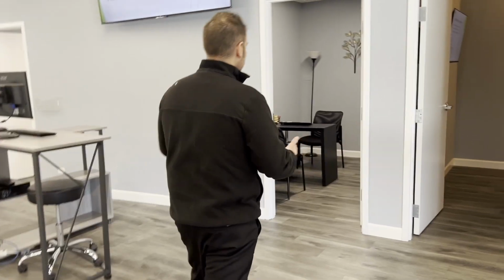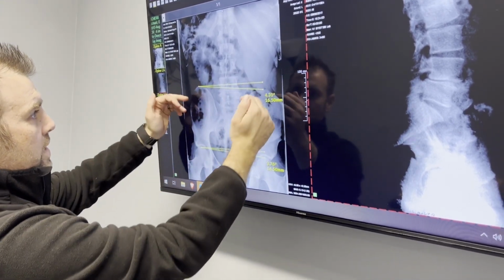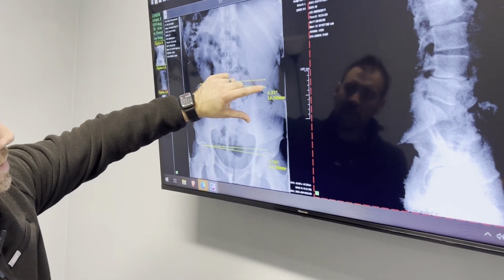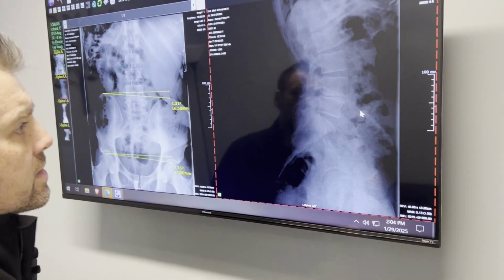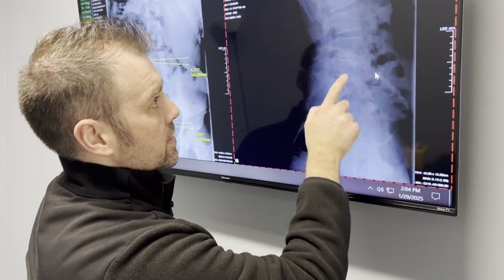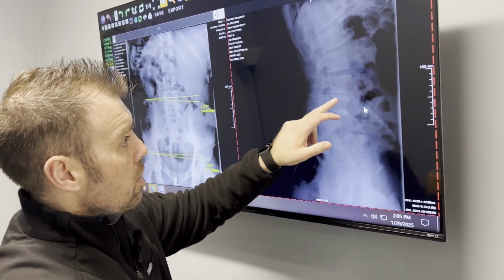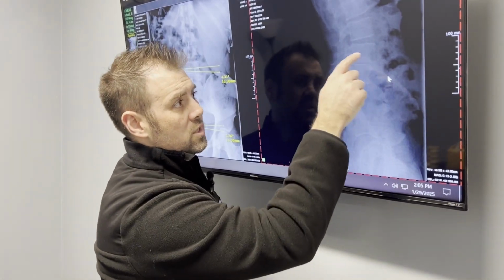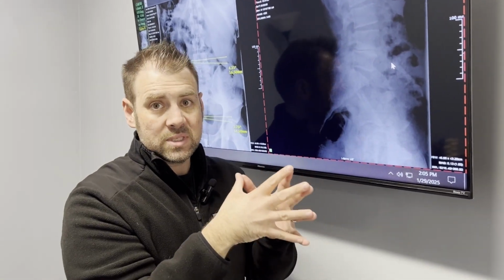The Truth About Herniated Discs & Sciatica: What Your X-rays Are Telling You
🔍 Are you or someone you know suffering from leg numbness, tingling, or low back pain? Dr. Mike from Oak Brook Medical Group explains the various causes of these symptoms and demonstrates how proper diagnostic imaging helps identify the root causes of back pain.

Oak Brook Medical Group serves the residents of Oak Brook, Illinois and the surrounding community. Our team of dedicated professionals and the amazing staff work diligently to ensure that all patients receive the care they need. With on-staff medical doctors, nurse practitioners, chiropractors, physical therapists and massage therapists, our team can help patients find relief to a variety of conditions in a comprehensive way. In addition, combined, our staff has the ability to speak English, Spanish, Polish.

Oak Brook Medical Group treats patients of all ages and stages of life, including children and infants, expectant mothers, and the elderly. The staff at Oak Brook Medical Group also commonly treats individuals who have been injured in an accident, suffered from an overuse injury, or are recovering from surgery.

Providers at Oak Brook Medical Group approach care from a holistic standpoint so that patients can improve their overall health. With expanded knowledge on nutrition, personal fitness, and ways to manage pain, patients are expected to walk away from Oak Brook Medical Group with a newfound feeling of health and wellness.

Tag words that you may have searched to find this video
suffering from leg numbness
tingling pain down the spine
how to treat back pain
leg numbness with back pain
herniated disc
treat sciatica and herniated disc